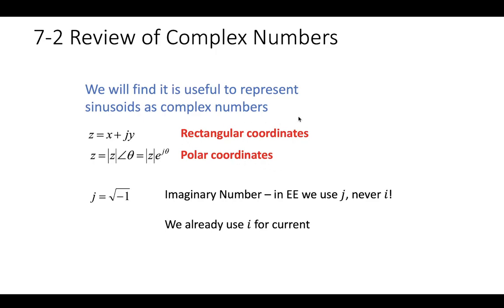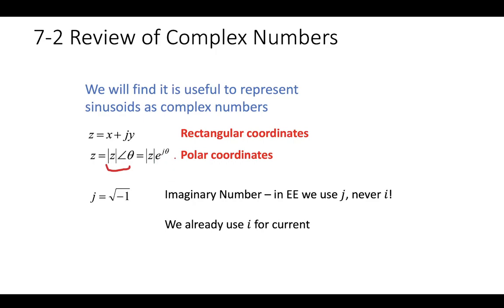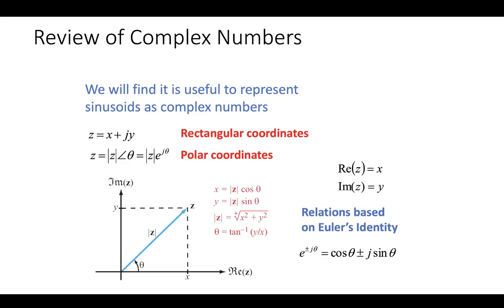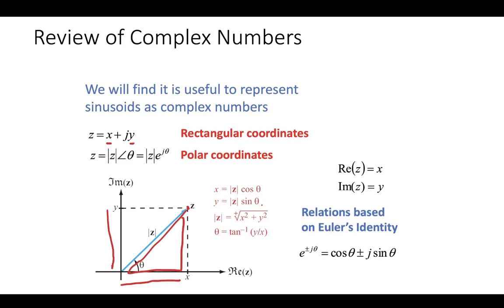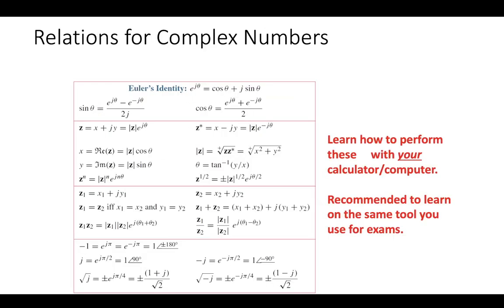Review of Complex Numbers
Introduction to Chapter 7 in "Circuit Analysis and Design" by Ulaby, Maharbiz, and Furse. This is a free/open educational textbook on basic circuit design found

This video covers some background related to complex number mathematics as used in AC Circuit analysis.